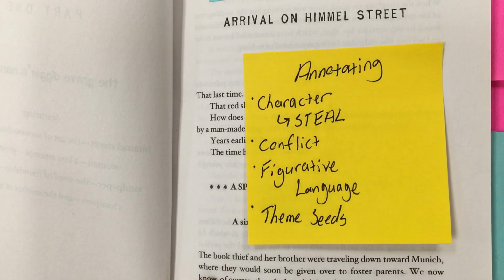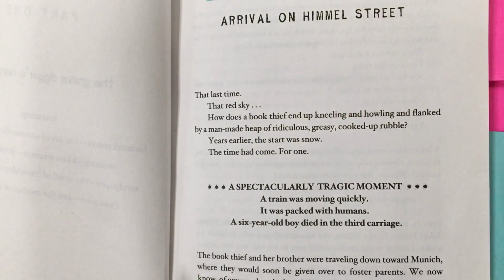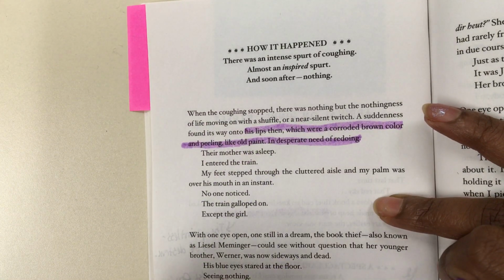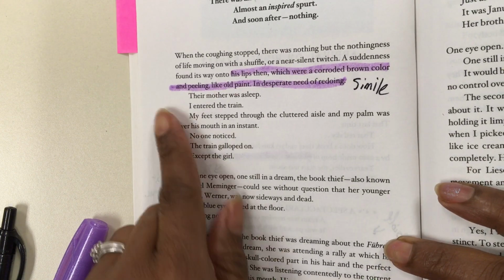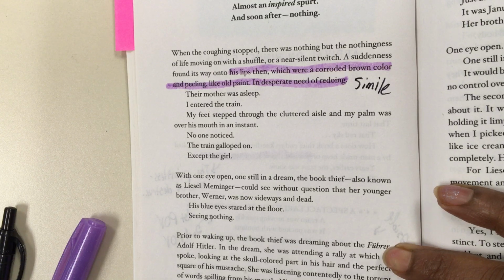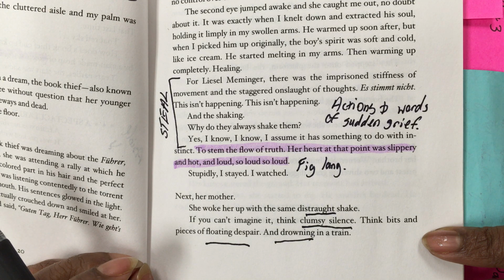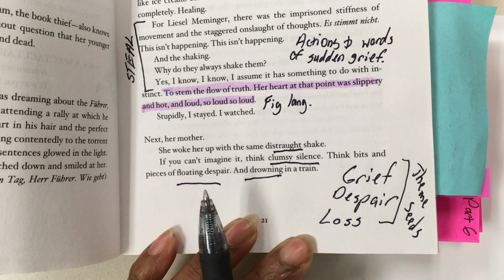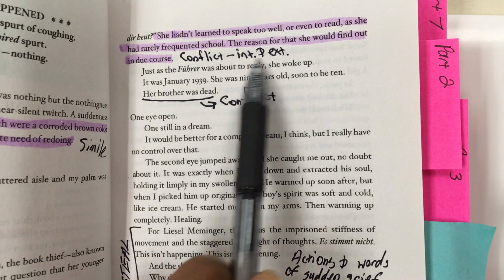Annotating in The Book Thief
In which Mrs. Snyder demonstrates how to annotate for character (STEAL), conflict, figurative language, and theme seeds as we begin in Chapter 1 of The Book Thief.